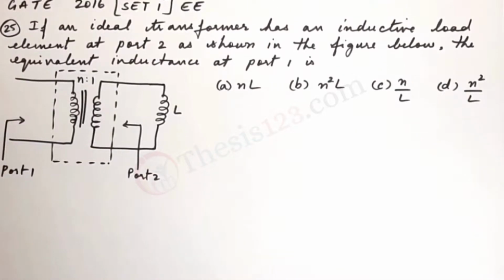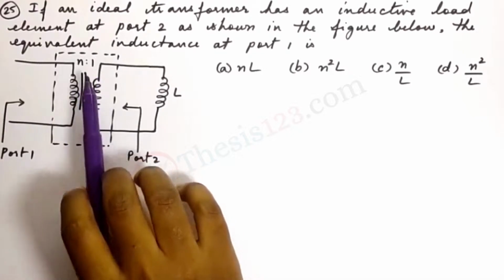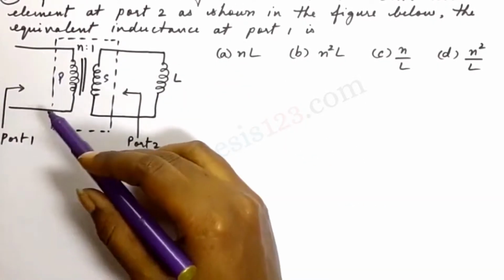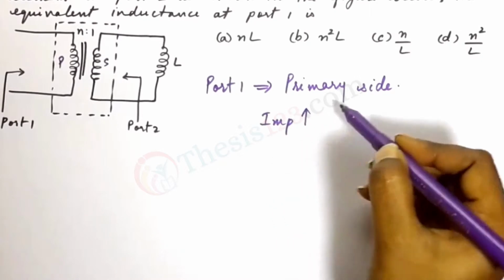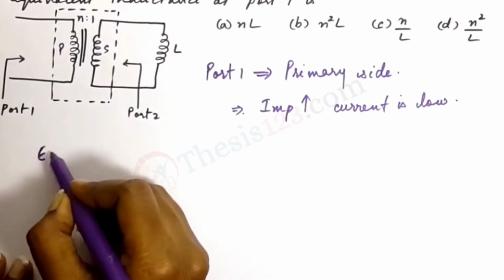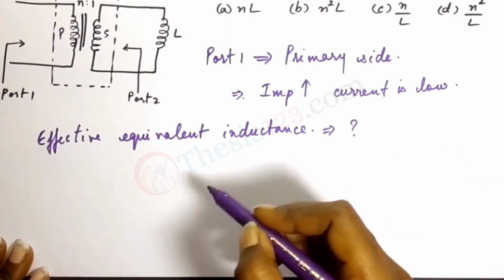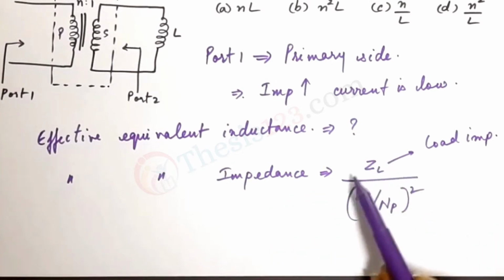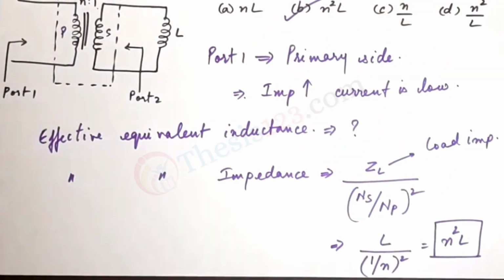GATE PAPER 2016 EE (SET 1) - Q25